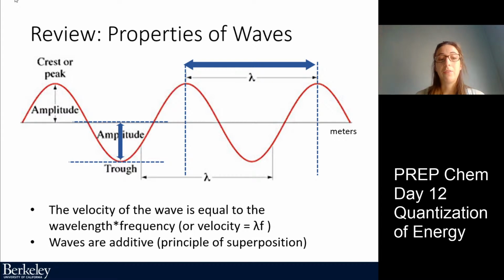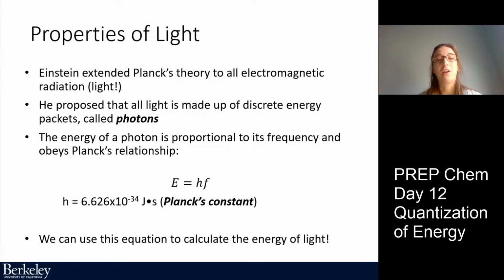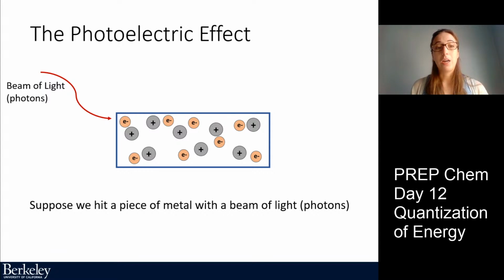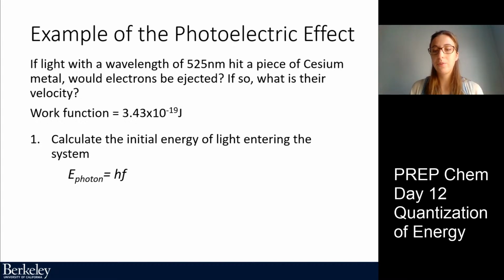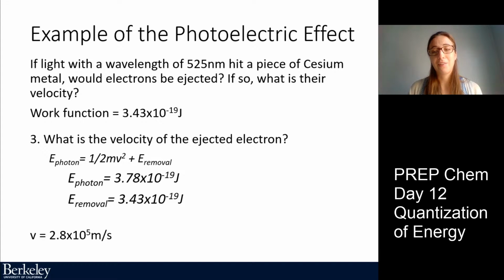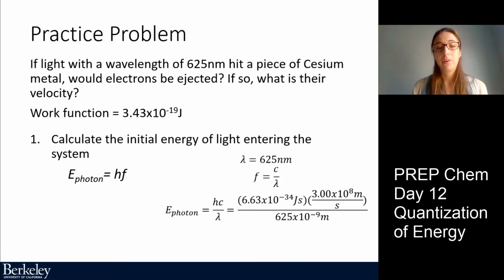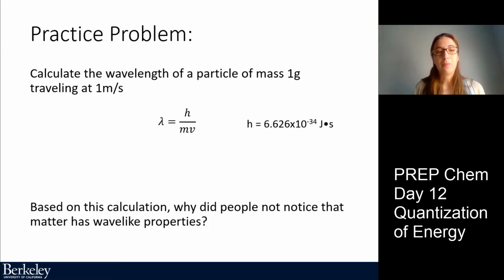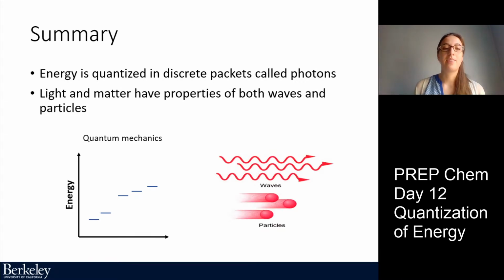PREP Chemistry - Day 12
Quantization of Energy and the Properties of Light